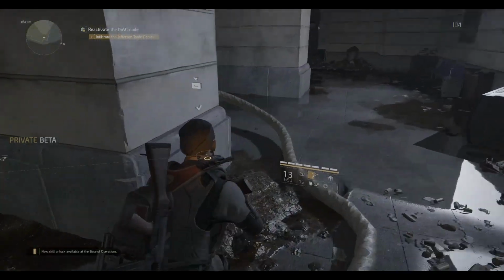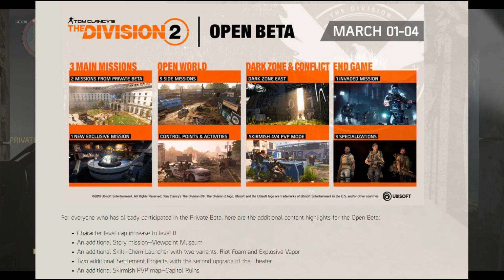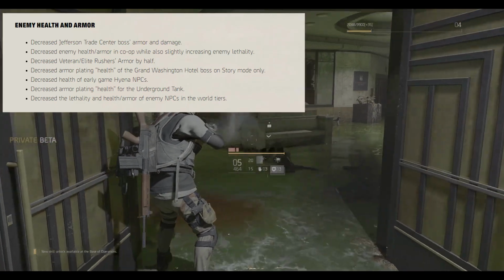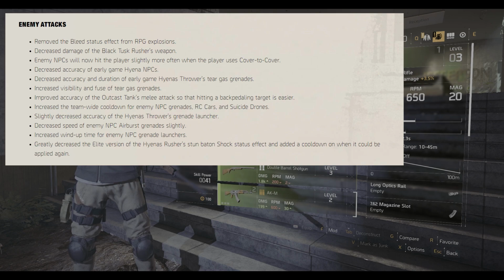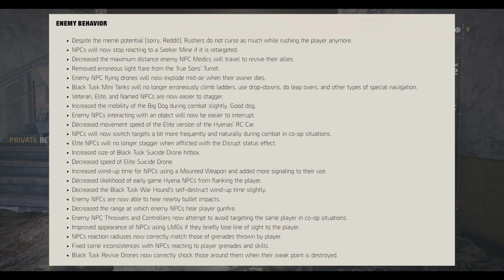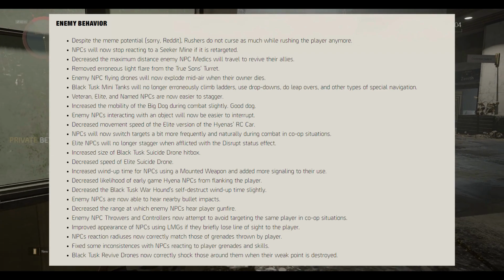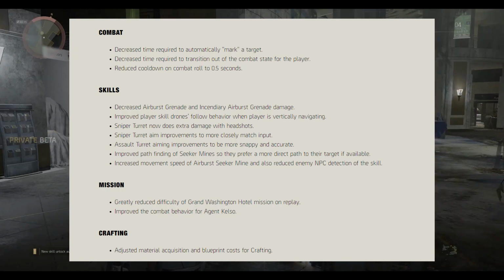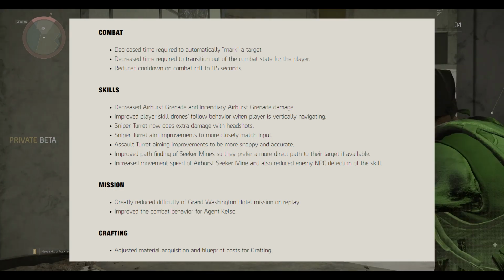The Division 2 Open Beta and Changes you need to know! Jefferson Trade Center Mission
The Division 2 Open Beta and Changes you need to know!

We talk about the changes from Private beta to The Division 2 Open Beta. We also show you the preview of the Jefferson Trade Center Mission in Full.

OPEN BETA TIMING
Pre-load starts: February 28 at 1:00 AM PST
Servers open: March 01 at 1:00 AM PST
Servers close: March 05 at 1:00 AM PST

We strive to bring you the best content on Youtube for The Division, Ghost Recon, For Honor, GTA V, Destiny, PlayerUnknowns Battlegrounds, Overwatch, Conan Exiles and many other games.

▬▬▬▬▬▬▬▬▬▬▬ஜ۩۞۩ஜ▬▬▬▬▬▬▬▬▬▬

Videos almost every day! The latest in Destiny, GTA V, Dying Light and the most popular gameplay, news, guides, secrets, Easter eggs and more!

▬▬▬▬▬▬▬▬▬▬▬ஜ۩۞۩ஜ▬▬▬▬▬▬▬▬▬▬
▬▬▬▬▬▬▬▬▬▬▬ஜ۩۞۩ஜ▬▬▬▬▬
Details